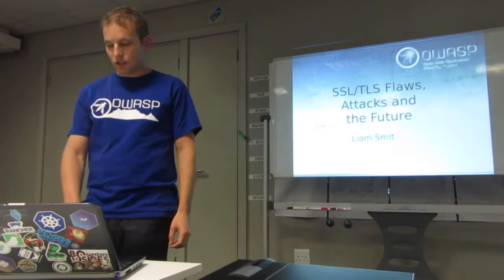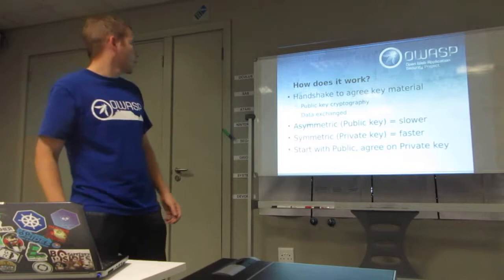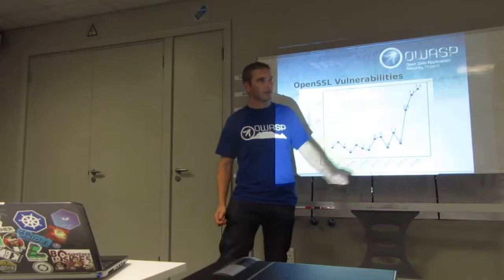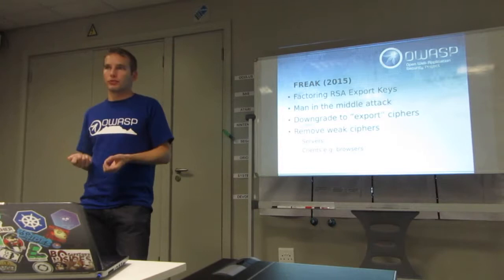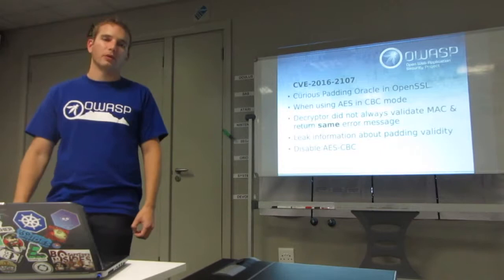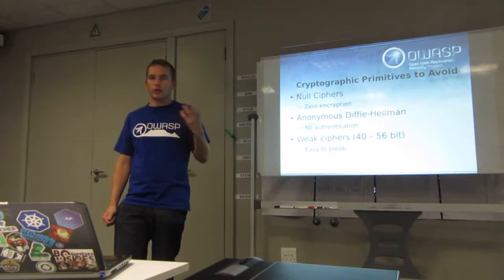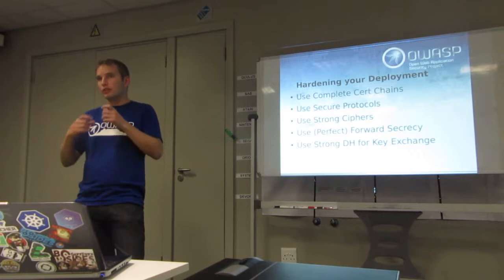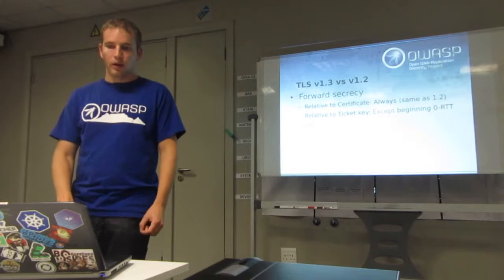SSL/TLS Flaws, Attacks and the Future pt 1